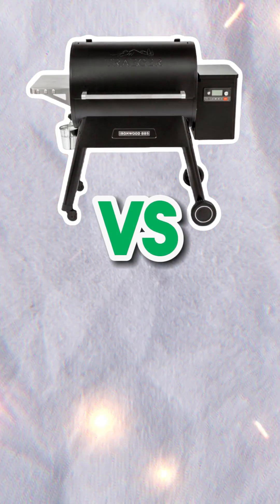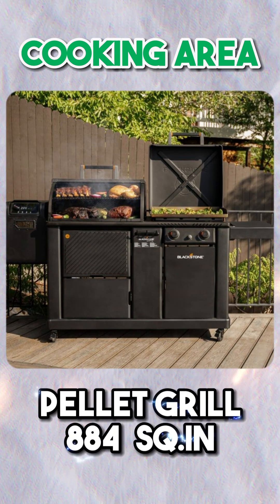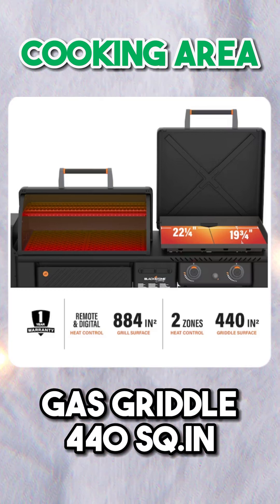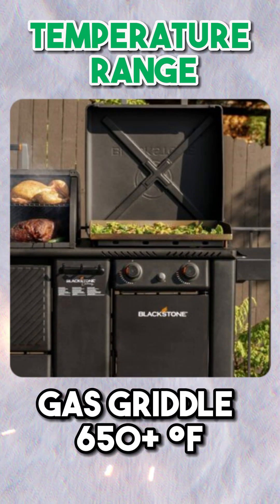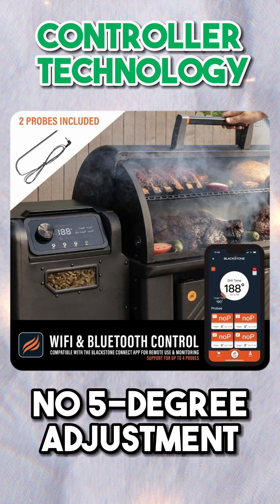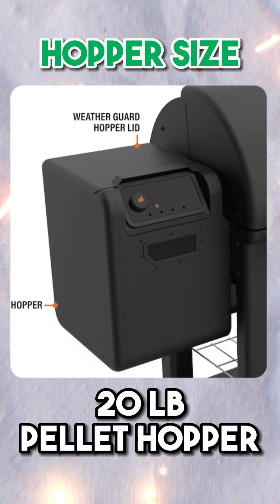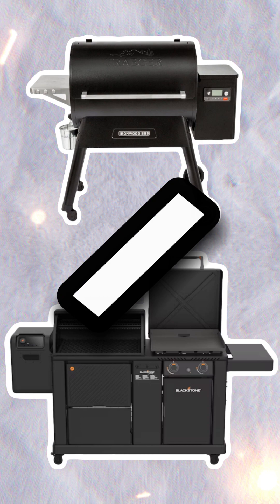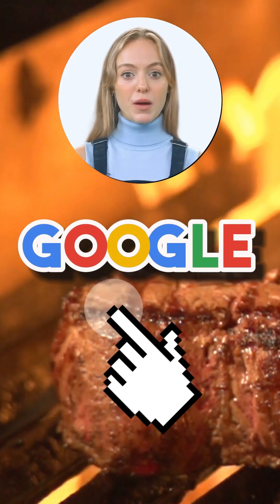Traeger Ironwood 885 vs Blackstone 22 XL Griddle Pellet Grill Combo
Check out our database through the link above to review and compare the features of every pellet grill or smoker on the market today.